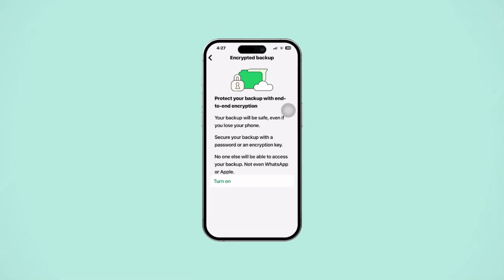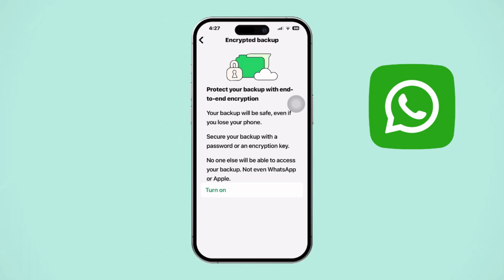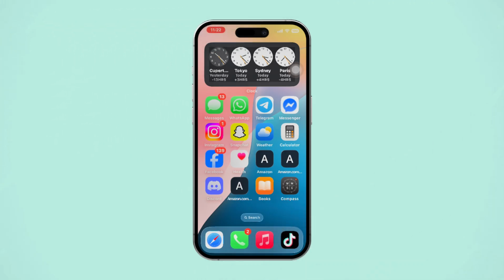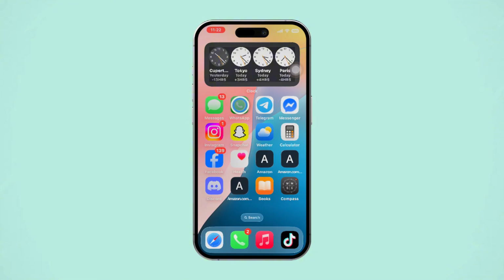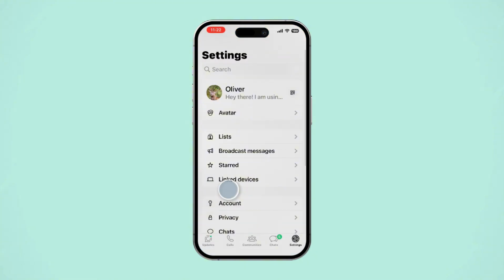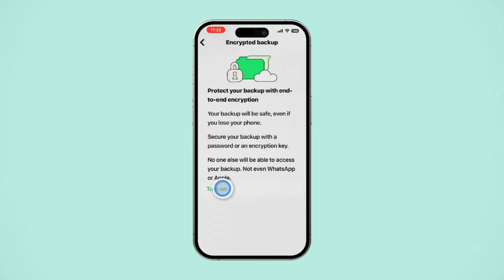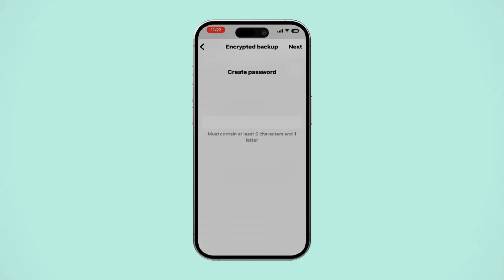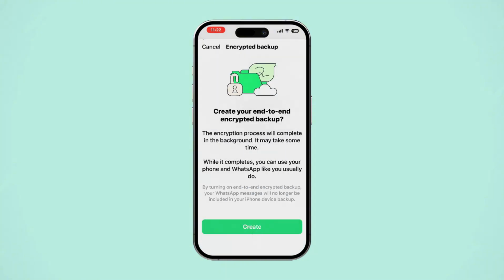Secure Your Chats Like a Pro! Enable WhatsApp End-to-End Encrypted Backup on iPhone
Want to know how to enable or turn on end-to-end encrypted backup on WhatsApp on iPhone? Well, don't worry! In this video, I've shown how to activate WhatsApp's end-to-end encrypted backup on your iPhone step-by-step. By turning on this feature, your WhatsApp chat backups on iCloud become fully secure and private, ensuring only you can access them.

So no need to stress about backup security—go and watch this video. Thanks a bunch for visiting here!